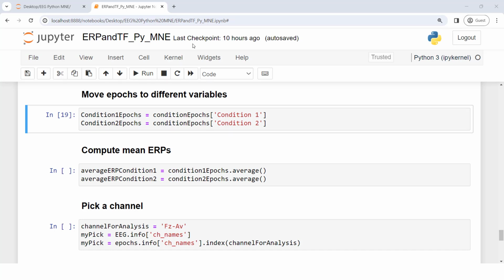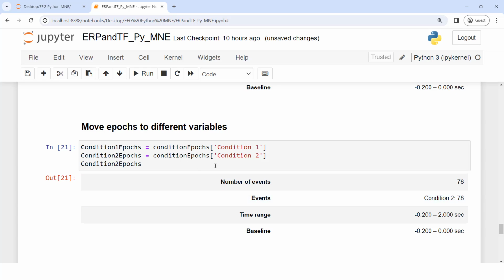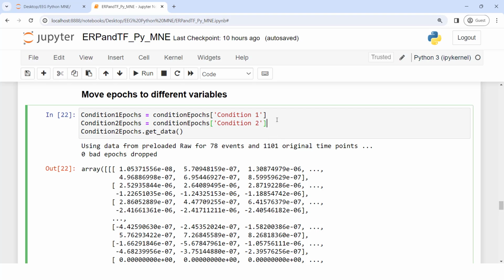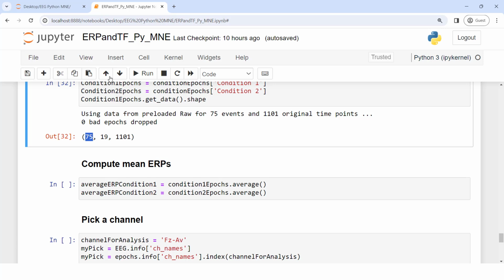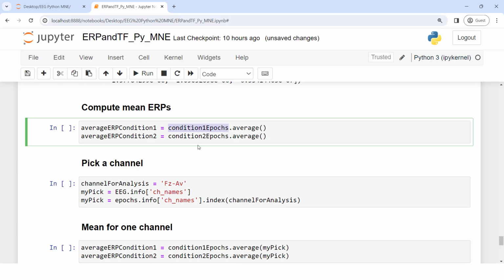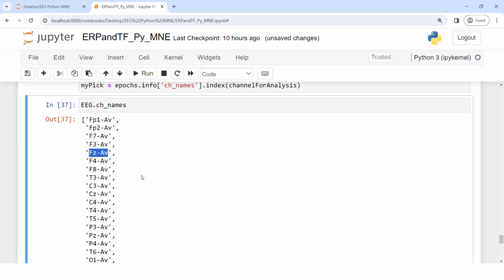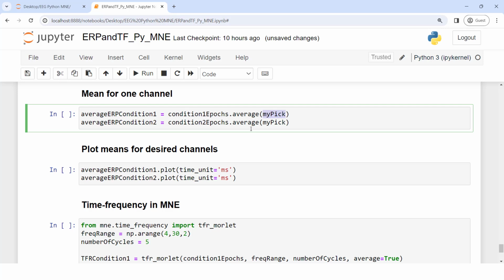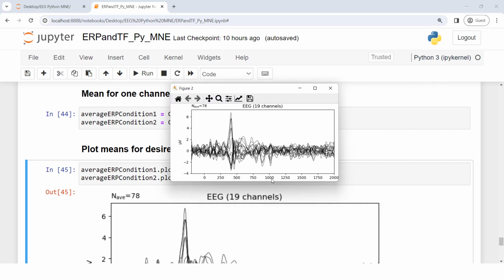Compute and visualize ERPs in MNE and Python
In this tutorial, we walk through how to compute and visualize Event-Related Potentials (ERPs) using Python and the MNE-Python library.

🎓 This video is part of the full course:
EEG/ERP Analysis with Python and MNE: An Introductory Course